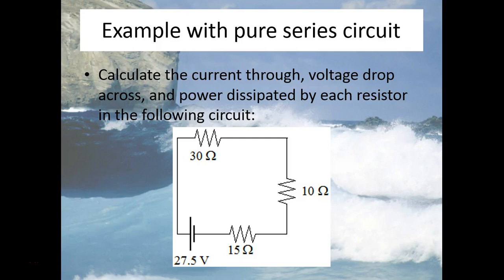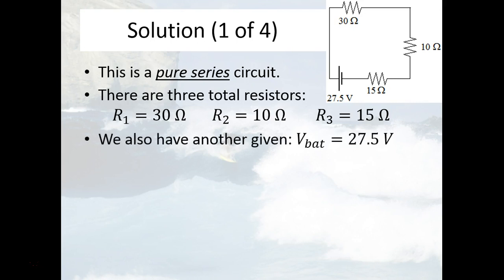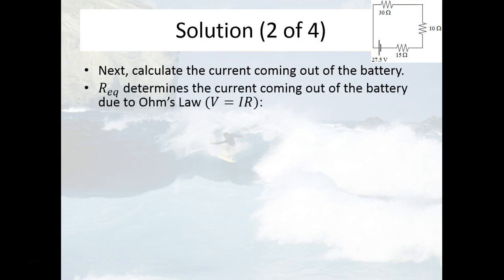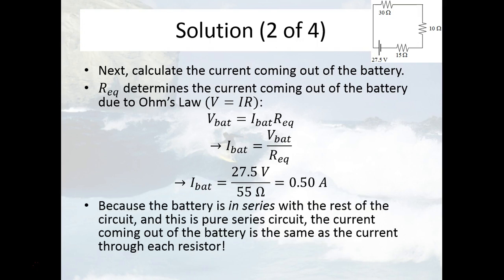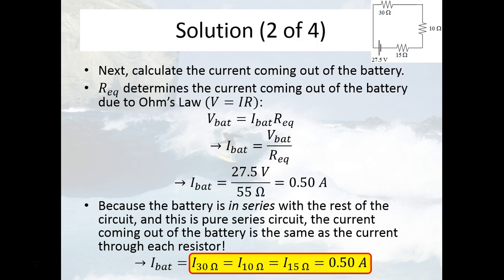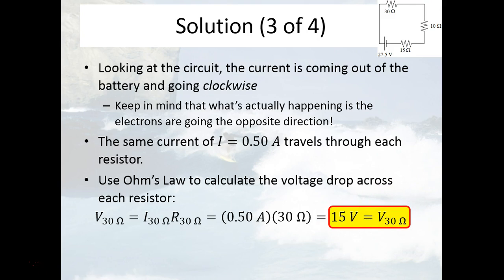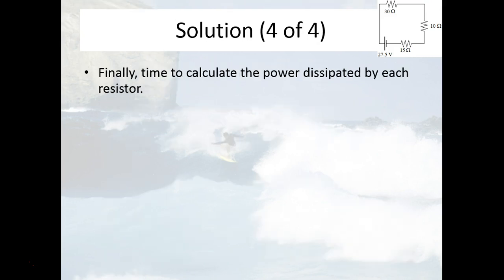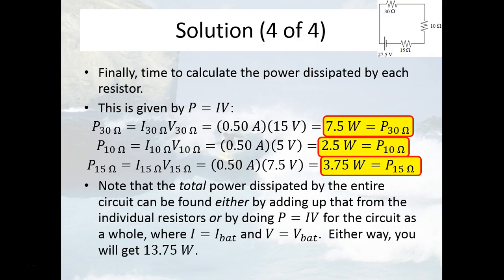Unit 7 Example - Circuits calculations - Pure series